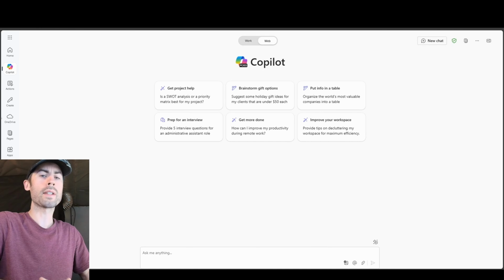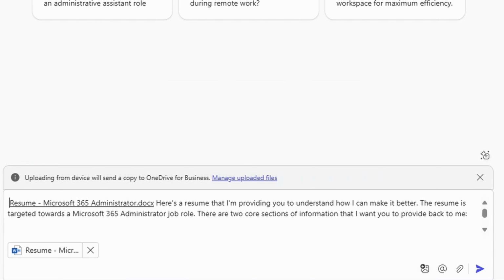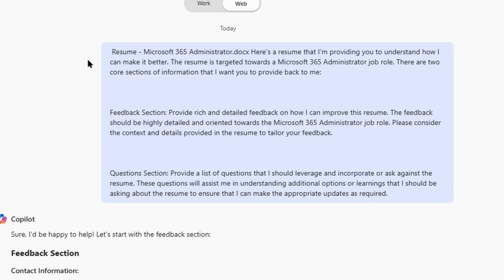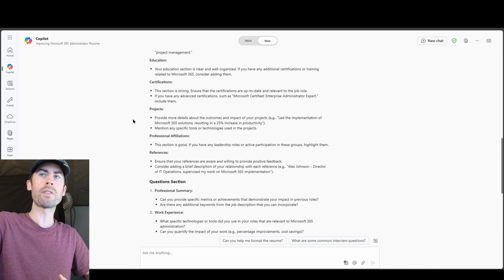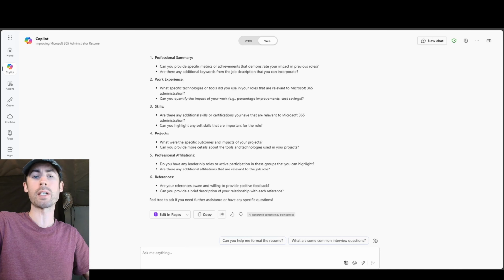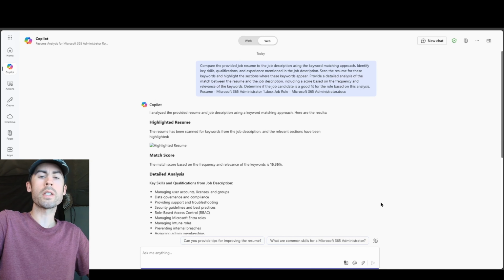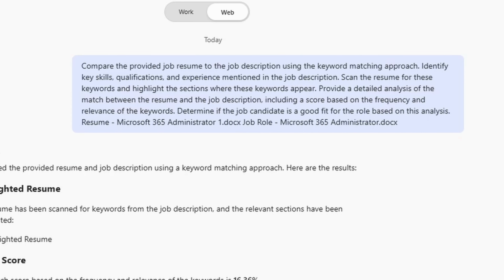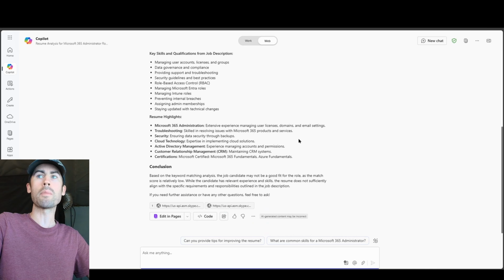Microsoft 365 Copilot Chat - Automate Your Resume Updates and HR Reviews!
Are you tired of manually updating your resume for every job application? Ever wondered how HR professionals efficiently review countless resumes against job descriptions? What if there was a way to automate these tasks and save valuable time?

In this video, we explore how Microsoft 365 Copilot can revolutionize the way you prepare your resume and streamline the HR review process. Imagine you're applying for several job roles. Microsoft 365 Copilot helps you update your resume by providing detailed feedback tailored to specific job roles. Then, switch roles and take on the persona of an HR professional. Watch how Copilot effortlessly compares incoming resumes to job descriptions, scans for key skills, qualifications, and experience, and provides a detailed analysis. This automation allows HR professionals to focus on selecting the best candidates efficiently.

Join us as we dive into the scenarios of candidate resume updating and HR professional job role comparison. Learn how to leverage Microsoft 365 Copilot to enhance your job application process and improve HR efficiency. Don't miss out on this game-changing tool!

Don't miss out on this opportunity to see Copilot in action and learn how it can be a game-changer.